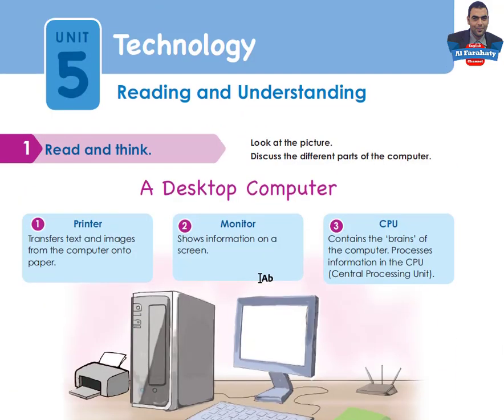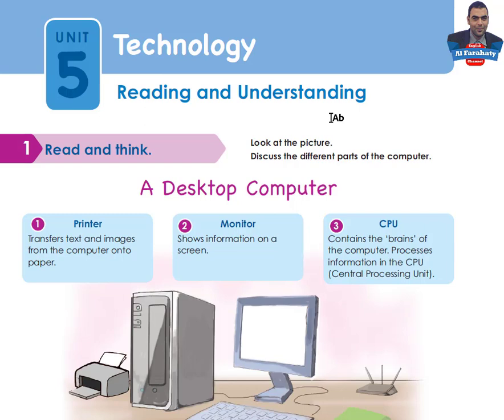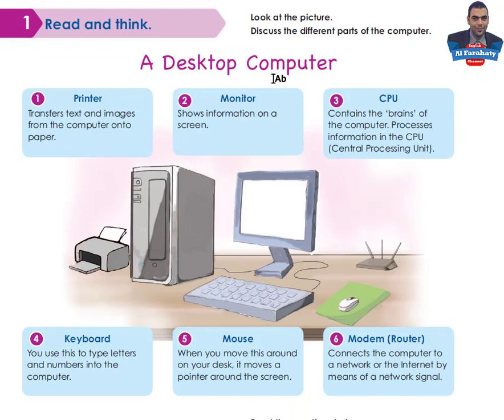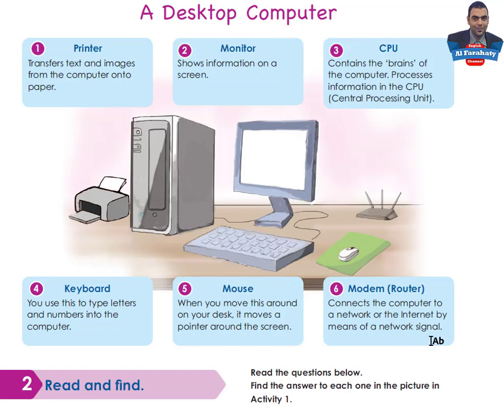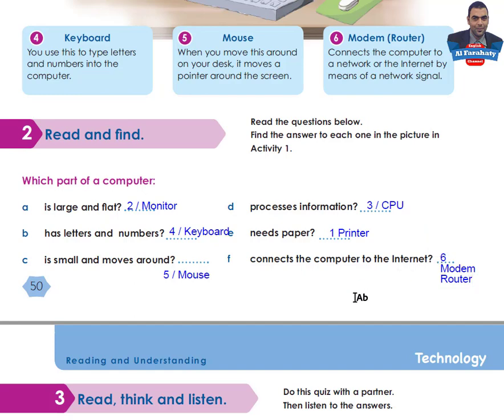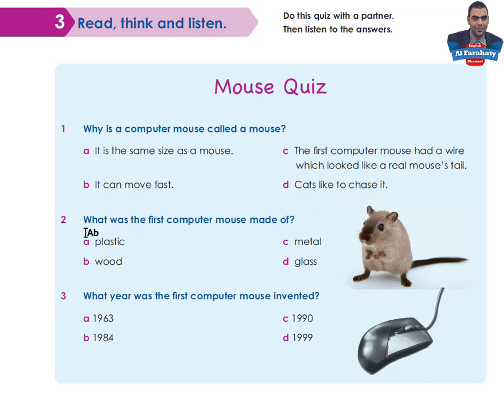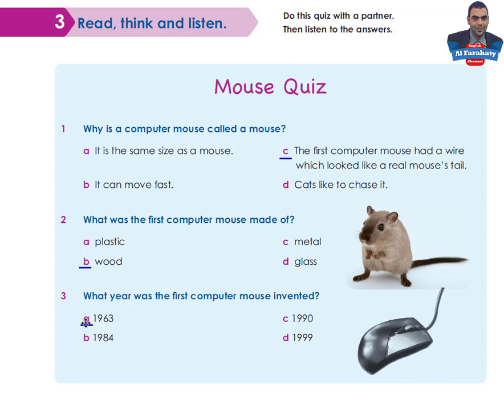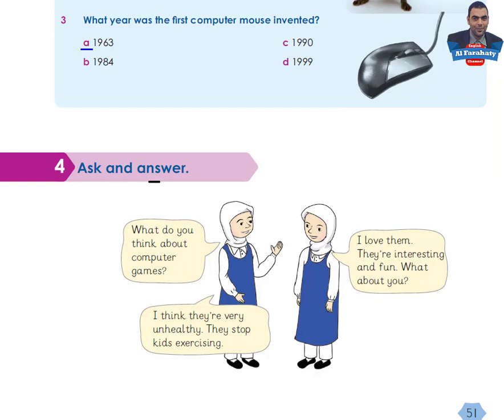Unit 5: (Technology) Lesson 1 Grade 5 Semester 2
Unit 5: (Technology) Lesson 1
CB Ps. 50-51
Activities 1, 2, 3 and 4